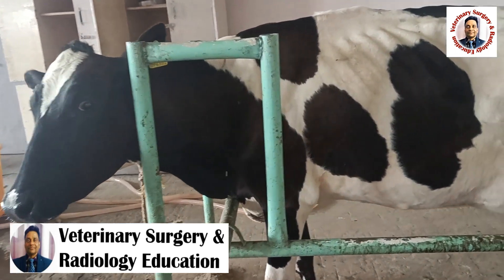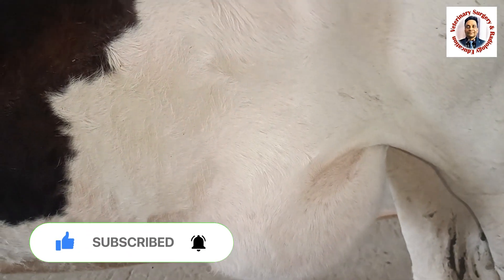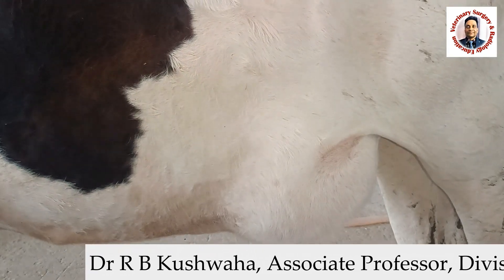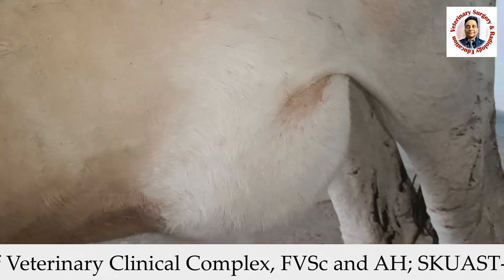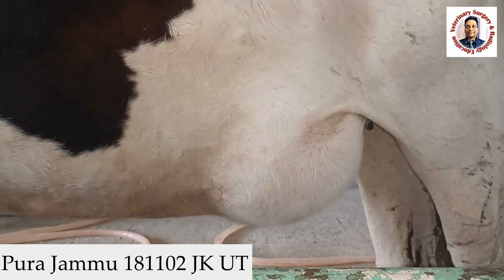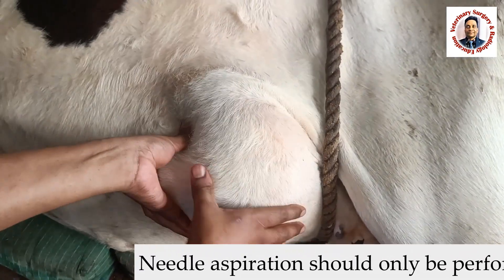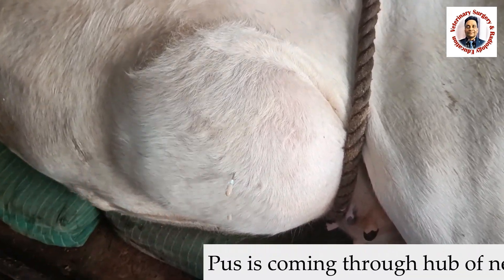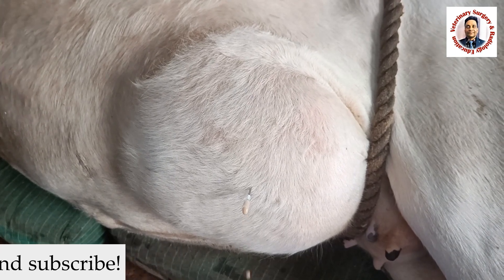How to diagnose swelling as a hernia or abscess? कैसे पता करे की कोई सूजन हर्निया है या फोड़ा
पेट के नीचे सूजन
हर सूजन हर्निया नहीं होती
क्या सूजन केवल फोड़ा होता है
circumscribed swelling
how to differentiate hernia from abscess
needle aspiration
drainage of pus
trauma infected and converted into abscess
ventral abdominal abscess